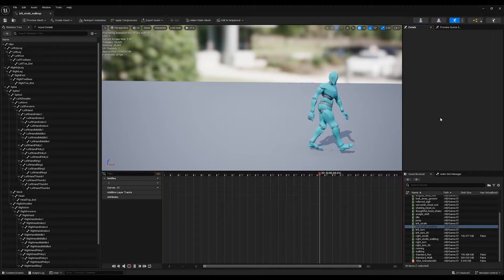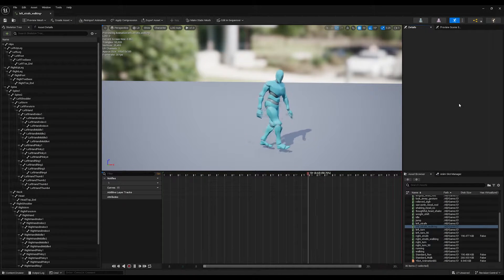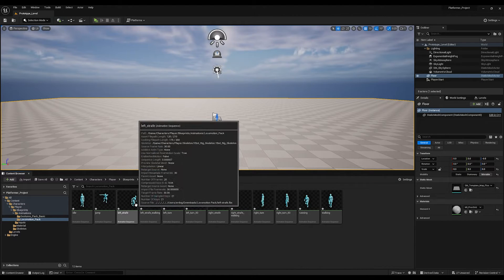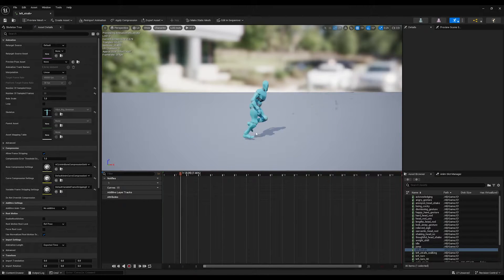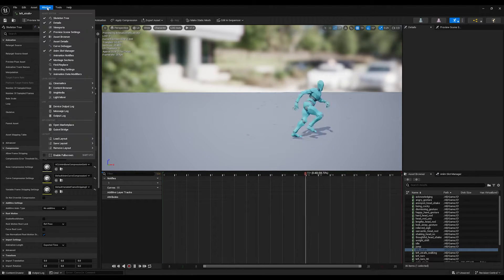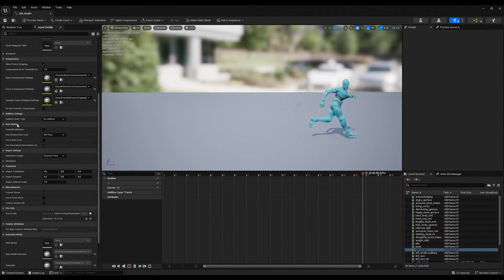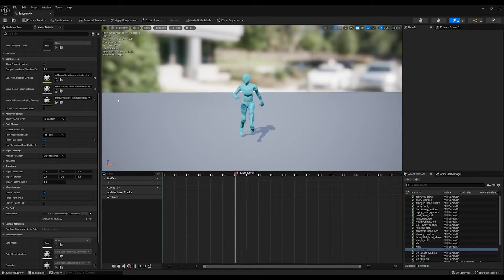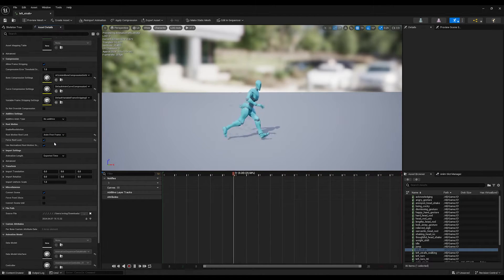How to Create In-Place Animation in Unreal Engine 5 (Step-by-Step Tutorial)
In this tutorial, you will learn how to turn any animation into an in-place animation in Unreal Engine 5 by locking the root of the character.

🎓 IF YOU WANT TO GET MENTORSHIP FROM ME, YOU CAN USE THIS